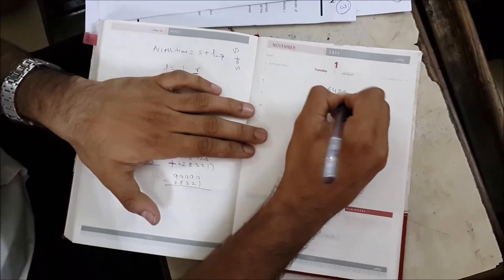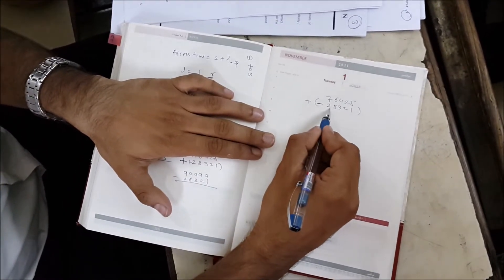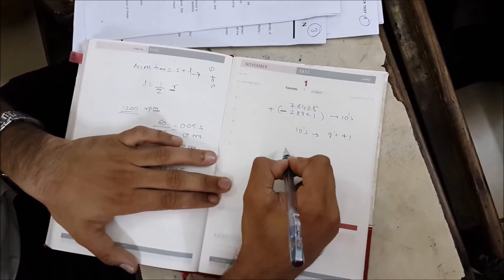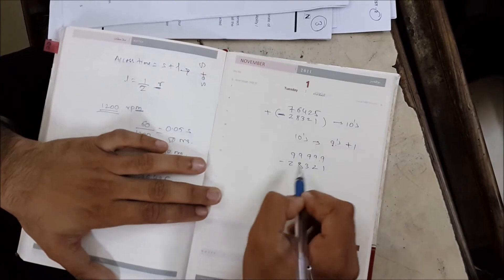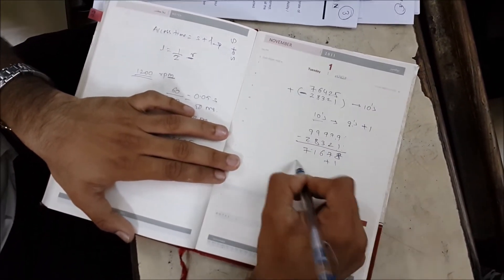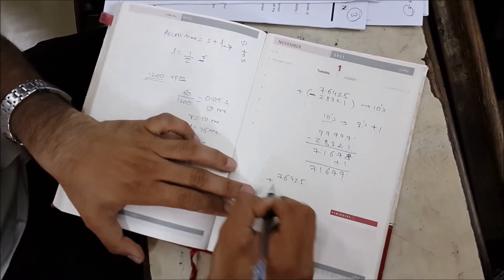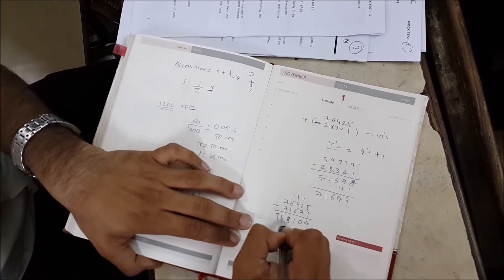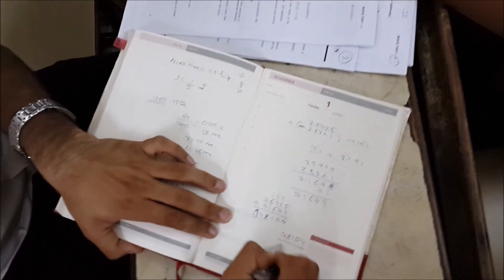Substraction of Decimal numbers using 10s Compliment